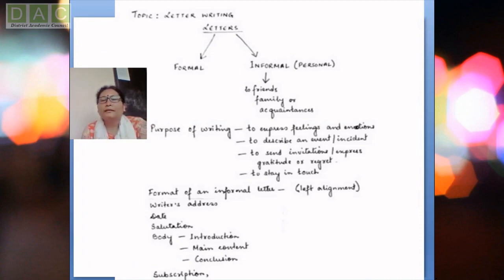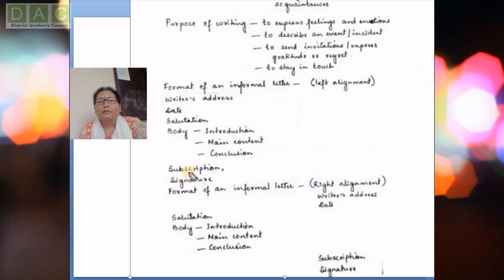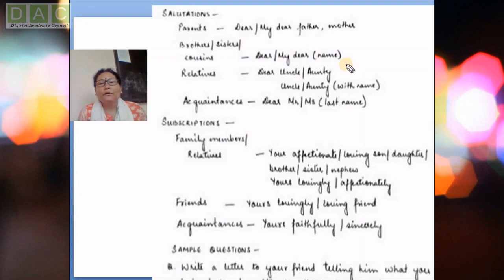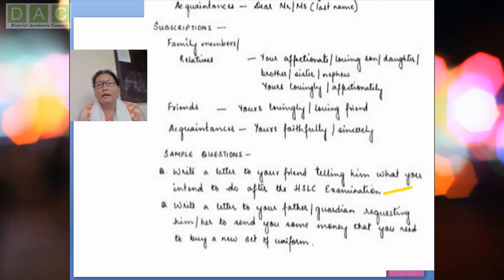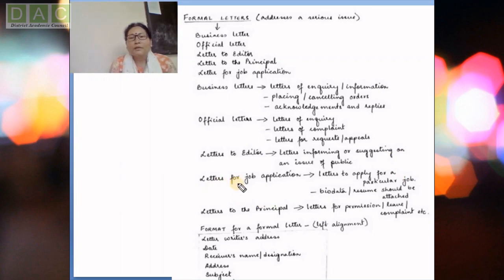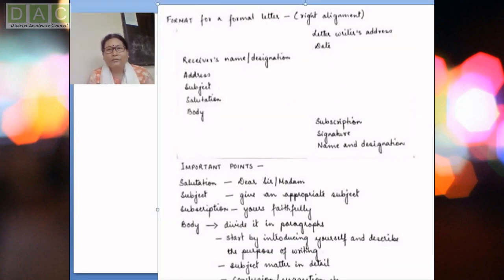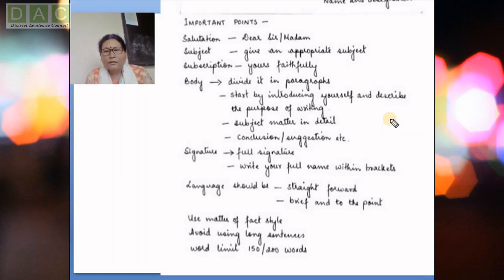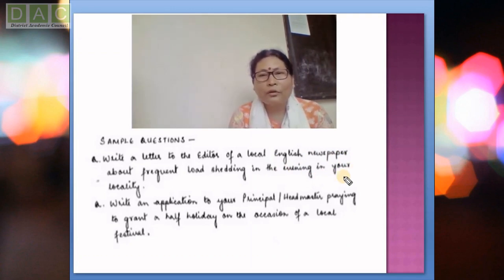Class X English- Letter Writing , SEBA Board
This online class is an initiative taken by the DAC, Dima Hasao